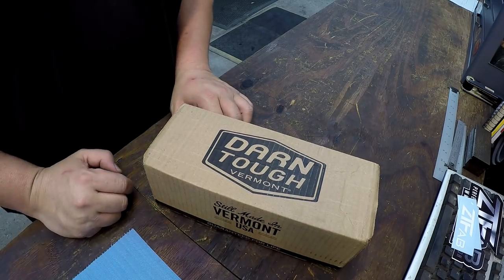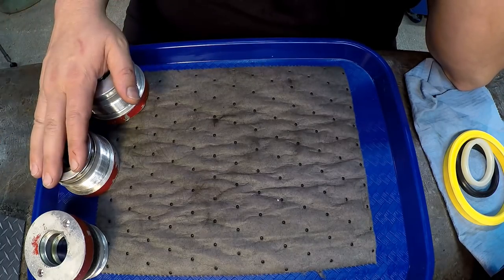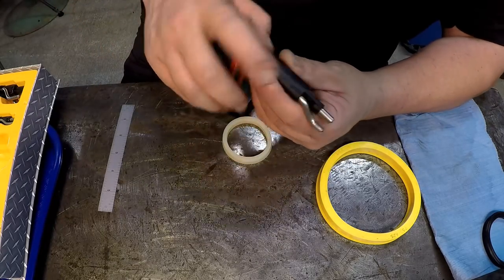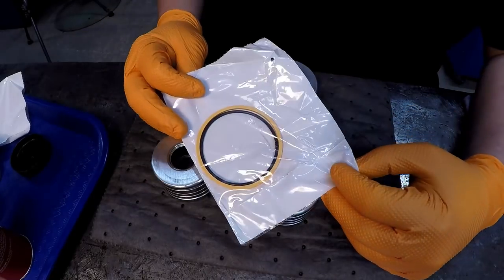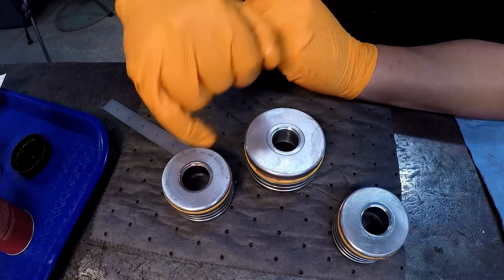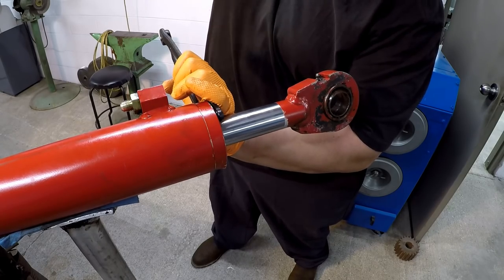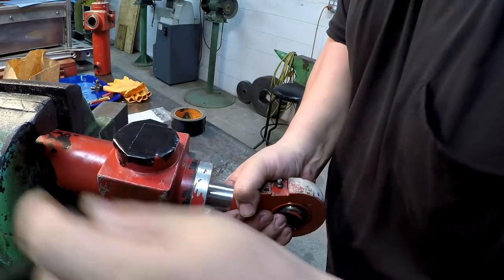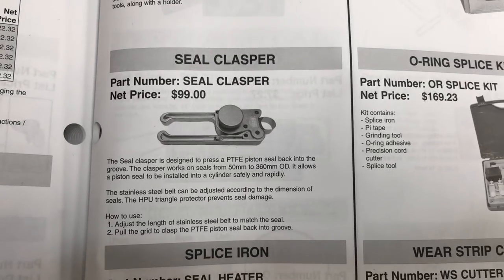SNS 217: Rebuilding Hydraulic Cylinders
This week I'll get the three hydraulic cylinders rebuilt and back together. I'll share a new seal twister install tool kit by Kit King USA.

Kit King Seal Twister Tool Set

Also in the mix is a new Aloris boring bar, and a suggested purchase by the viewers for Darn Tough work socks.

Darn Tough sock